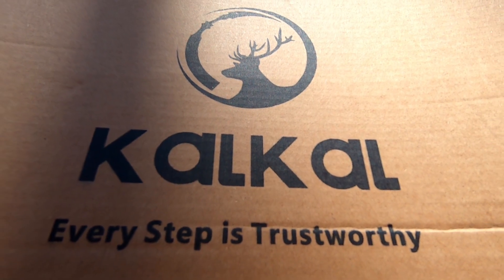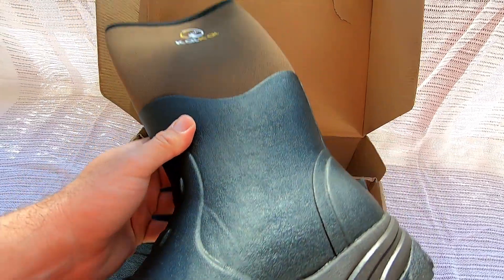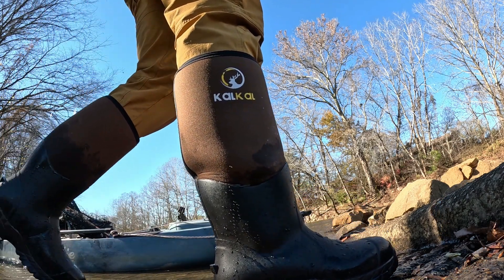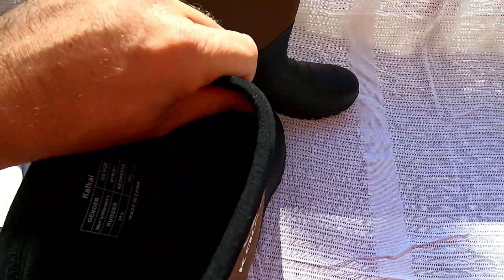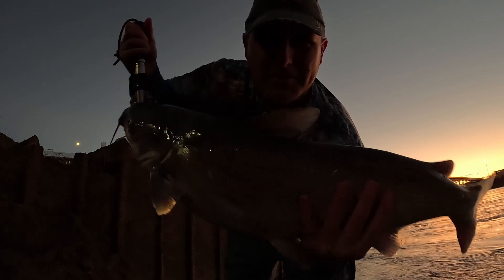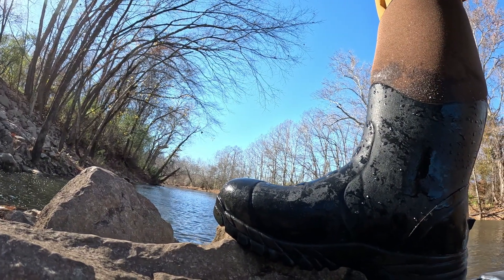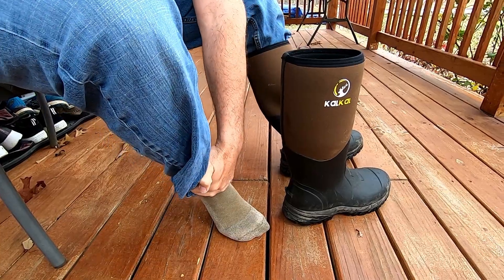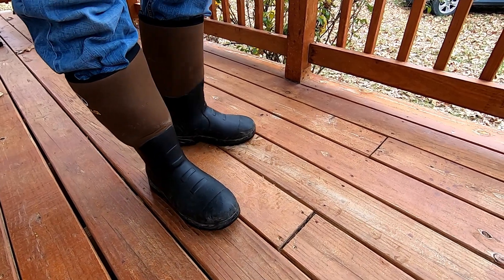Kalkal Neoprene Fishing Boots- An Honest Review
Kalkal reached out to me this year. They are a company that produces quality footwear for the hard-working outdoorsman. I put these boots to the test, and I can definitely attest to their quality! These boots will definitely be a mainstay of all my cold weather fishing trips!
Check them out at kalkal-online.com and on social media. Look for the kalkalboots !

Search for kalkalofficial to locate them on social media platforms!